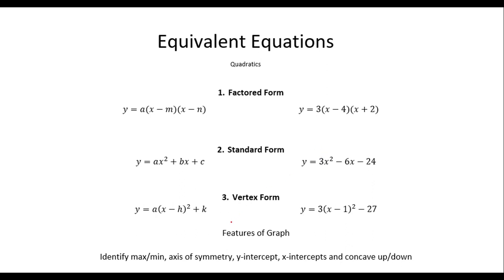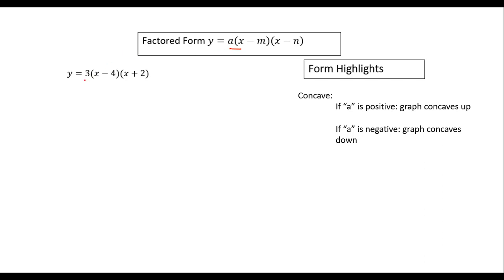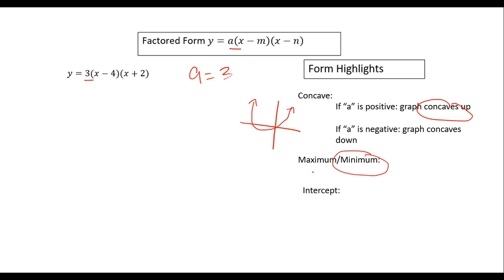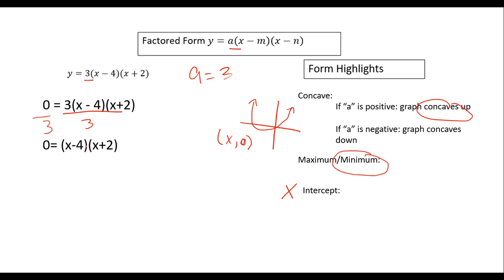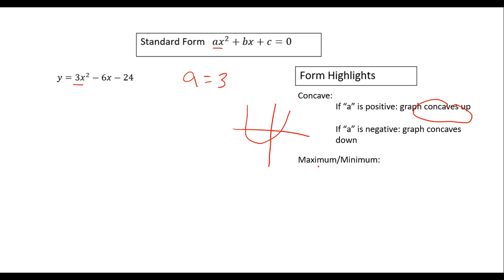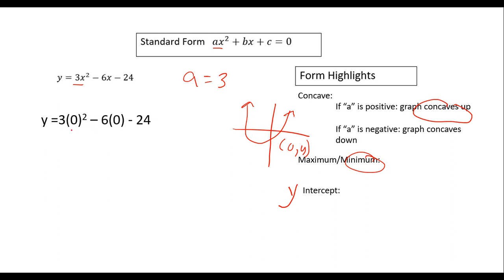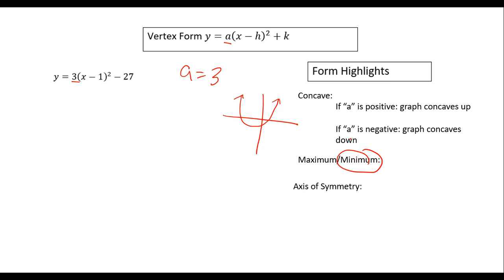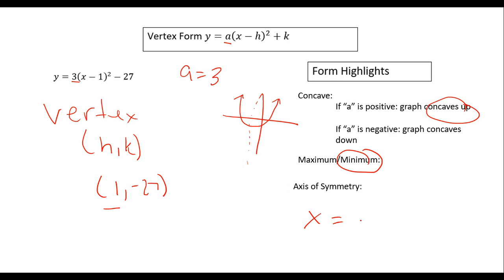Untitled: Apr 19, 2020 8:20 PM